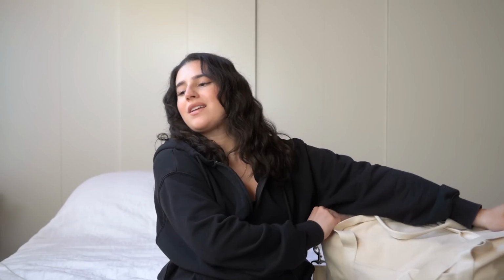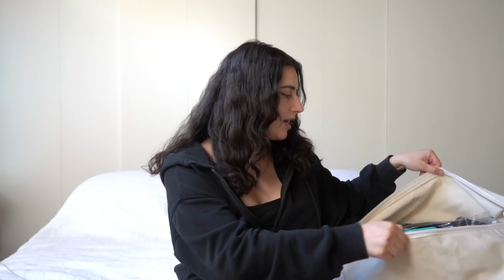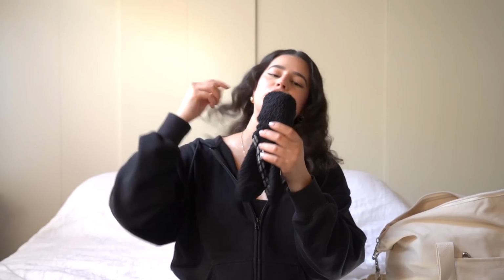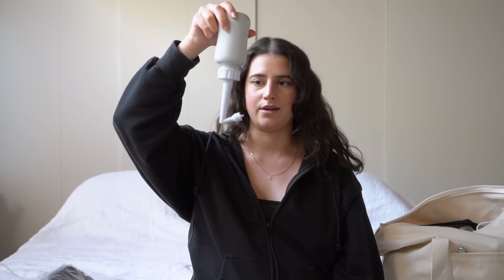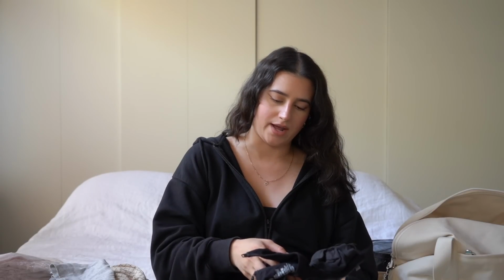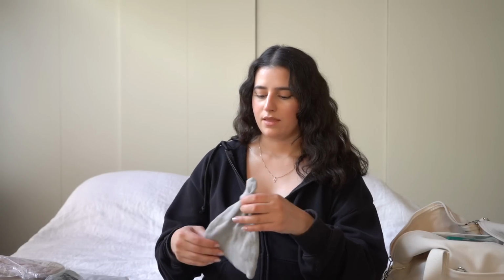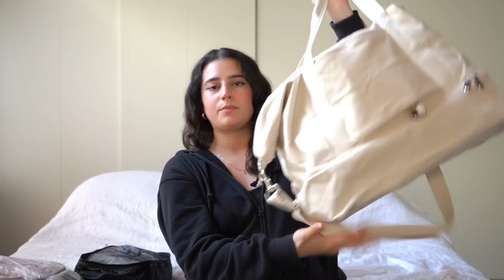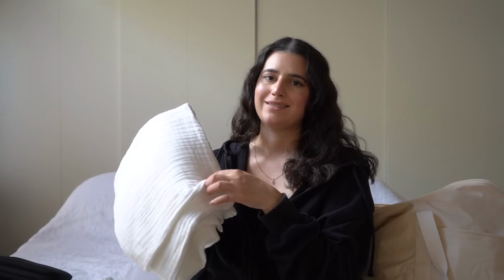What's In My Hospital Bag For Labor & Delivery: FIRST BABY!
-ON ME
Zipped hoodie is old from Aritzia

-Things Mentioned:
ME:
Pediatrician info card
Passports as form of ID
prenatal vitamins, ritual prenatal (These statements have not been evaluated by the Food and Drug Administration. This product is not intended to diagnose, treat, cure or prevent any disease.)
pouch I use for my pills
labor & delivery gown
grip socks
eye glasses by eye buy direct:
toiletry bag
bio oil
dry shampoo
cadence capsules
peri bottle
nipple balm
wipes by honest
always adult diapers
packing cubes
hoodie is from aritizia
skims cheeky tange underwear
ribbed bralette
kindred braverly nursing bra
skims triangle bra
sleep shirts
cozy earth lounge set
travel mirror
havaina flip flops
rubber birkenstocks
yeti
vlog camera
cable bag (similar)
flared pants
laundry bag

BABY:
sound machine
baby nail file
knotted gown & hat by mushie
caprilina baby onesie and hat
barefoot dreams baby blanket
swaddle
velcro swaddle, halo sleepsack
burp cloth
muslin blanket